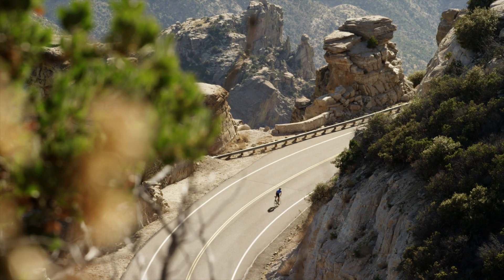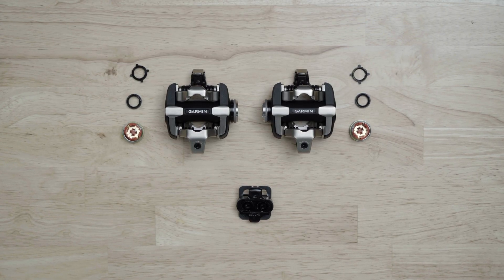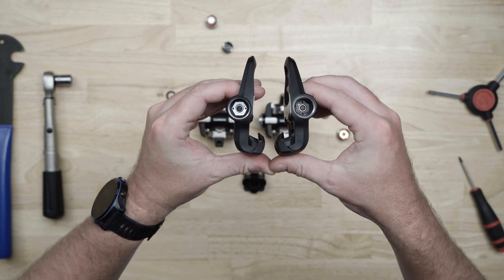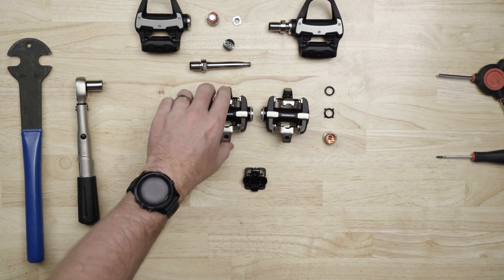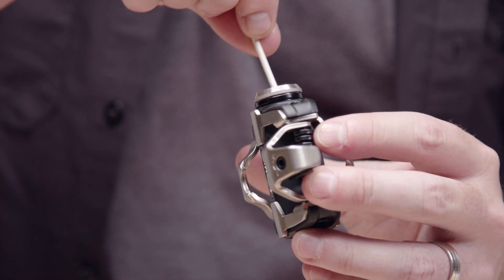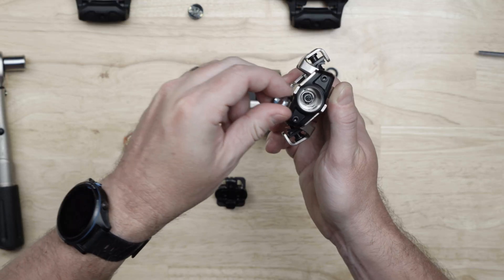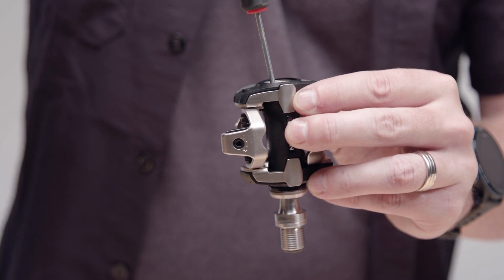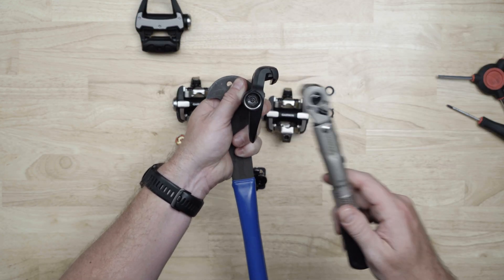Serie Garmin Rally: transferir tu eje a un pedal diferente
Los potenciómetros Rally™ se ponen a prueba hasta el extremo para que puedas pedalear en cualquier situación. Disponibles como sistema de detección doble o individual, estos potenciómetros para pedales miden la potencia total, la cadencia, el equilibrio entre la pierna izquierda y la derecha, y muchos otros datos.